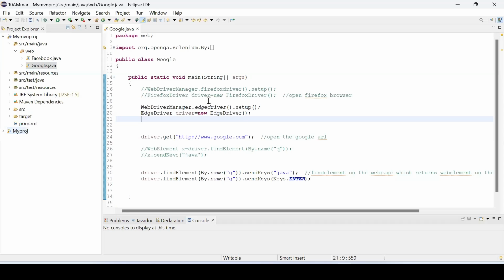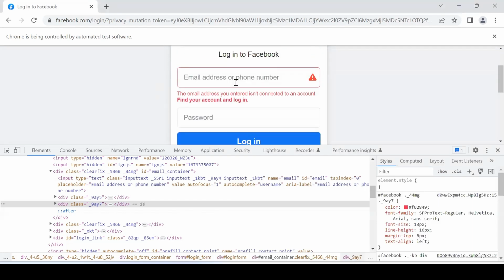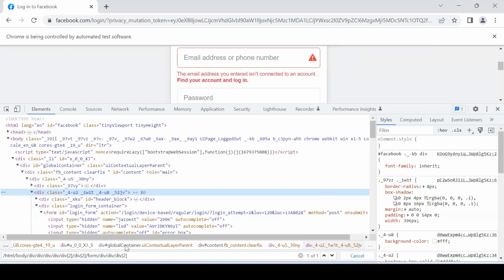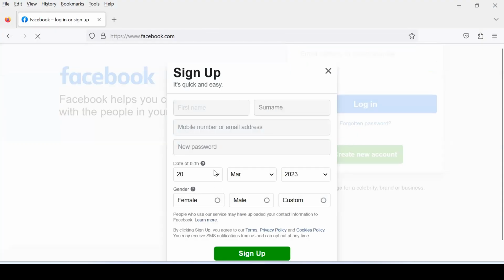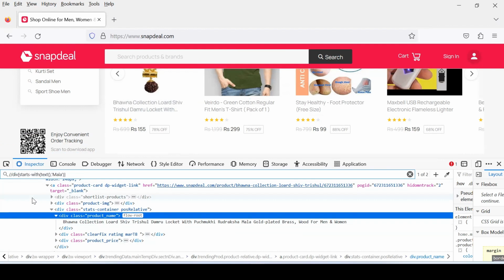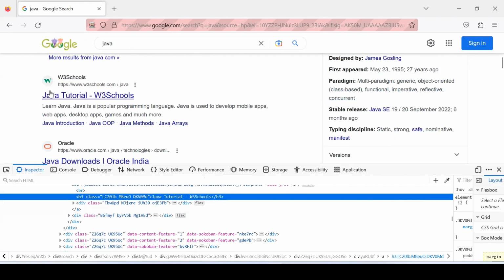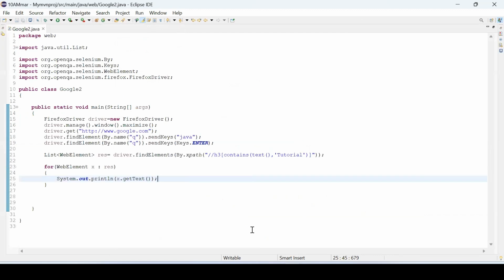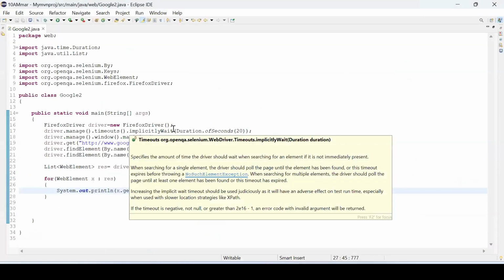Selenium with Java: A Comprehensive Guide to Automation Testing from Basic to Advance Session - 2.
Welcome to our Java with Selenium series, where we dive deep into the world of automated testing! In this tutorial, we'll cover everything you need to know to become a Selenium expert using Java. From setting up your environment to writing efficient test scripts and handling advanced scenarios, we've got you covered. Whether you're new to Selenium or looking to enhance your skills, this series is for you.

how to move from manual testing to automation, how to make a career in test automation, how to become test automation engineer, how to become a test automation engineer, roadmap to become a test automation engineer, prioritizing the testcases with testng and selenium, how to become a data engineer, parameterizing from testng xml file by java, parameterizing from testng xml file eclipse java, how to start your career in digital marketing, appium automation testing